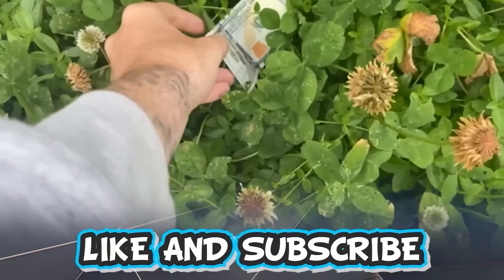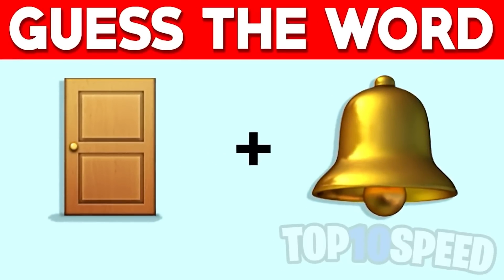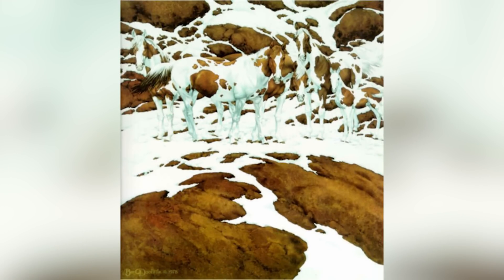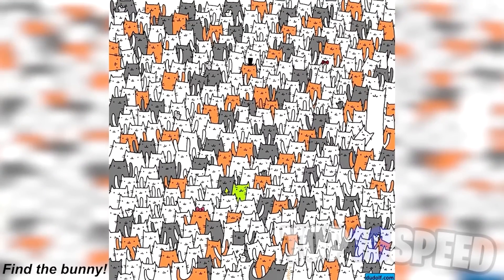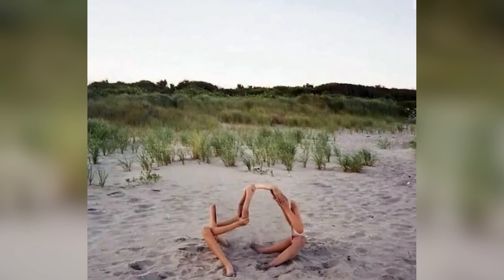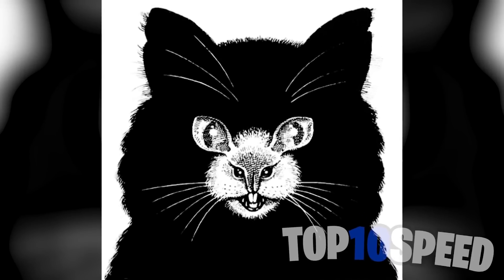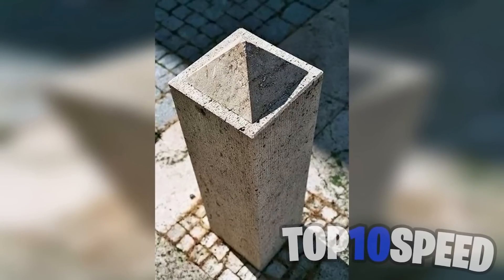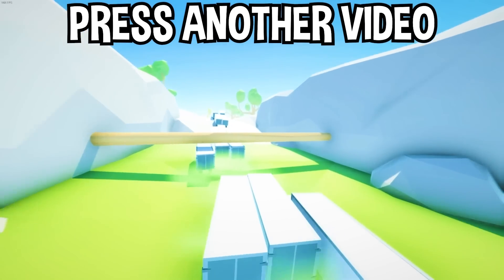If you see Yellow, you are in Danger! 😰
If you see Yellow, you are in Danger!  In this video we take a look at the best optical illusions. These optical illusions and mind tricks include some crazy magic tricks that make your hair change colors.